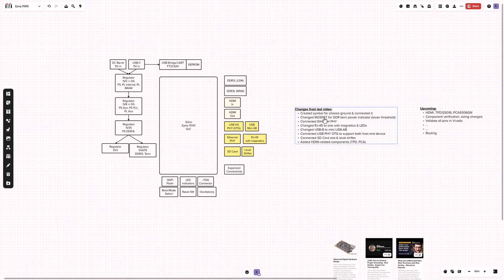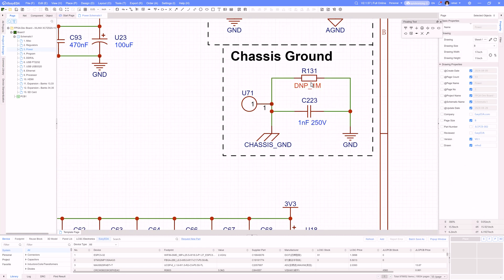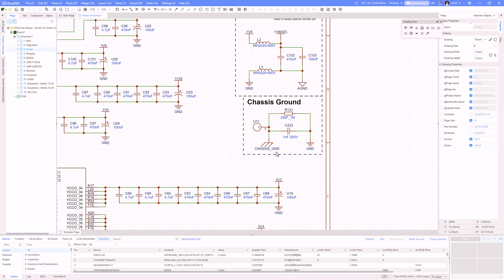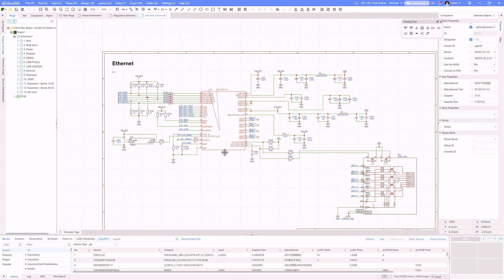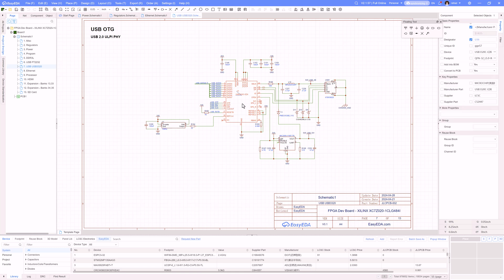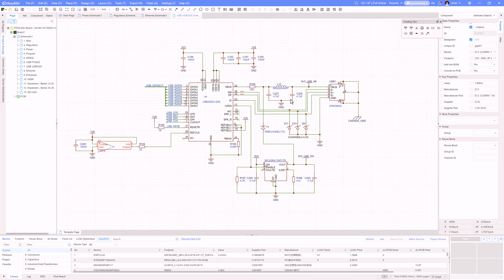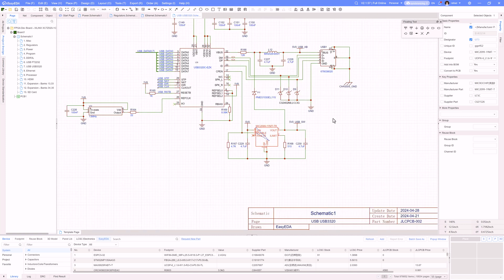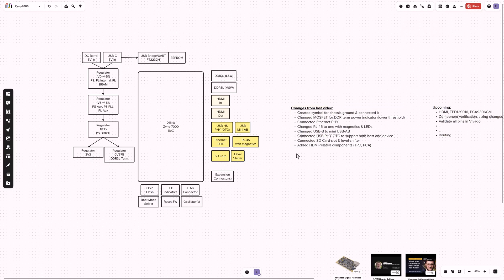Zynq-7000 PCB Build - Part 5 - USB PHY, Ethernet PHY, SD Card